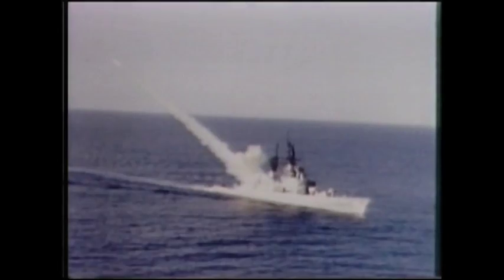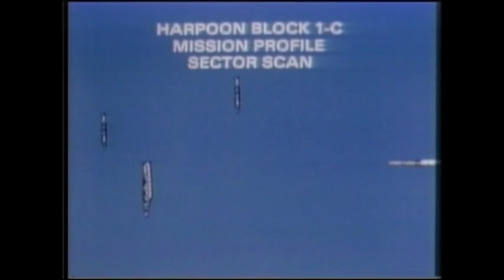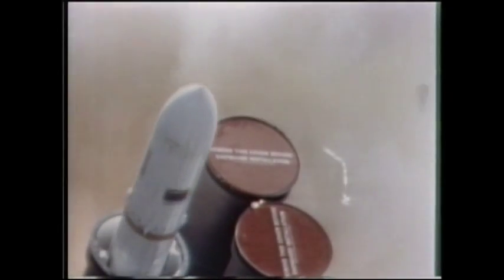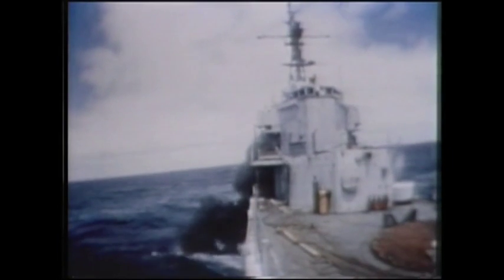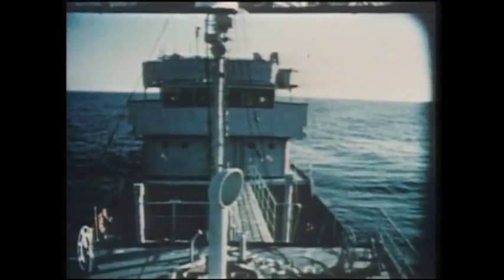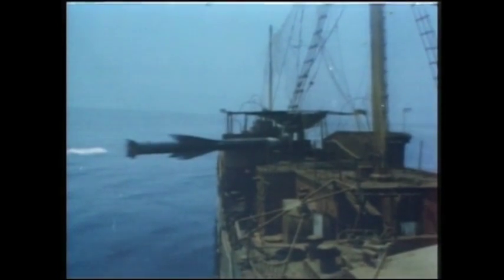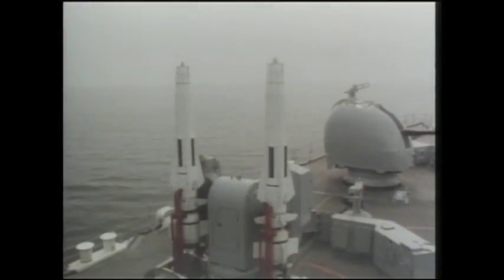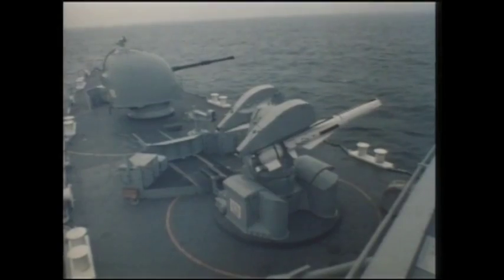Harpoon Missiles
The Harpoon is an all-weather, over-the-horizon, anti-ship missile system, developed and manufactured by McDonnell Douglas (now Boeing Defense, Space & Security). In 2004, Boeing delivered the 7,000th Harpoon unit since the weapon's introduction in 1977. The missile system has also been further developed into a land-strike weapon, the Standoff Land Attack Missile (SLAM).